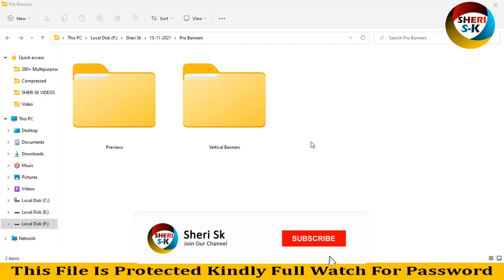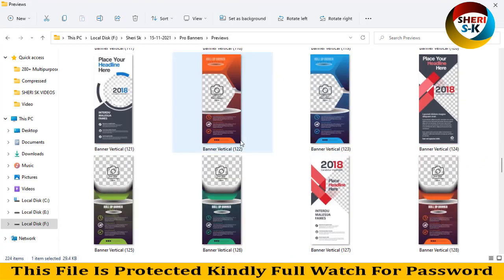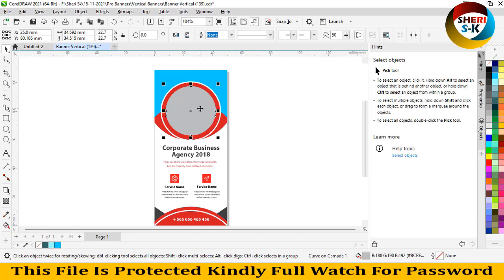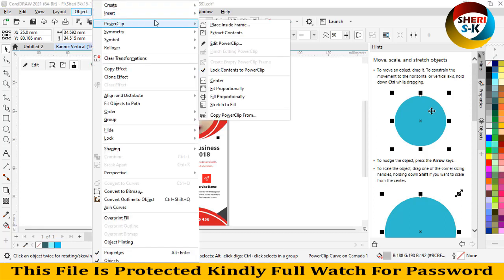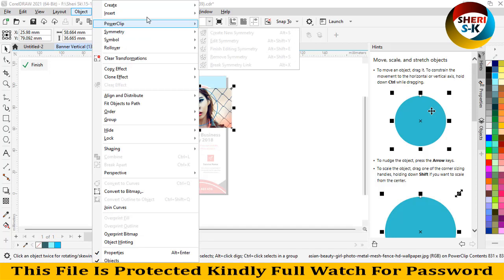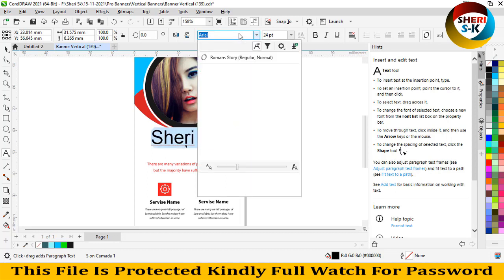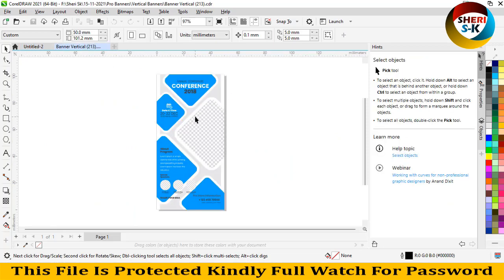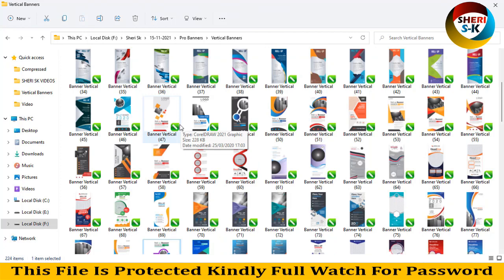220+ Professional Vertical Banners Design Download In CDR Files |English|Corel Draw Tutorial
Photoshop Files Templates
Brochures Templates
Business Cards Templates
Tri-Fold Templates
T-Shirts Templates
Bi-Flod Templates
Frames Templates
Book Cover Templates
Infographic Templates
Wedding Album Cover Templates
Professional Stationery
Youtube Thumbnails Templates
Certificate Templates
Banners Templates
Stickers Templates
Logo Templates
Letterhead Templates
Flyers Templates
Poster Templates
Cv Resume Templates
Slideshow Templates
Promo Templates
Logo IntroTemplates

Professional Vertical Banners
Vertical Banners
Vertical Banners templates
Banners templates
Corel draw banner templates
banners templates
how to make a banner in Corel draw